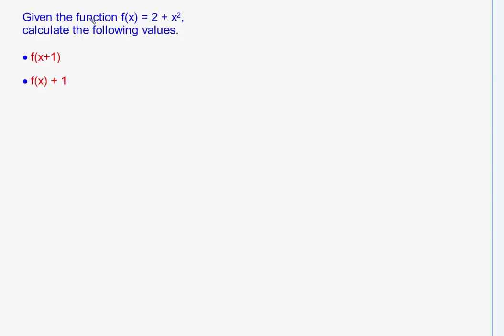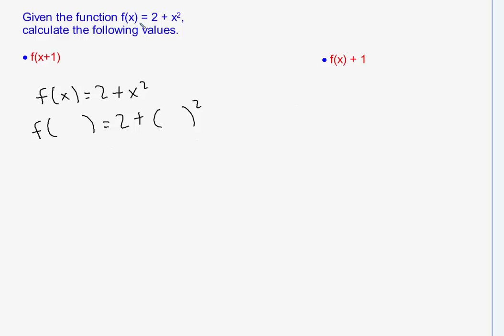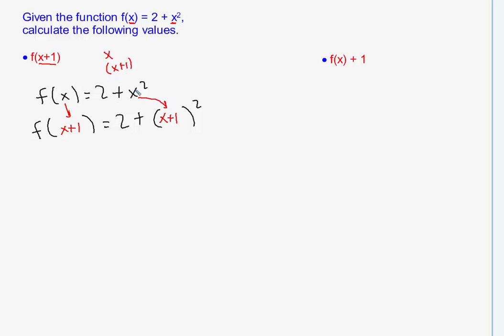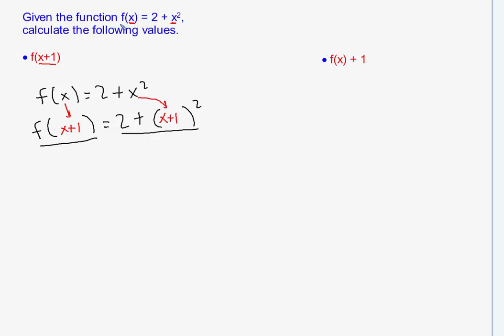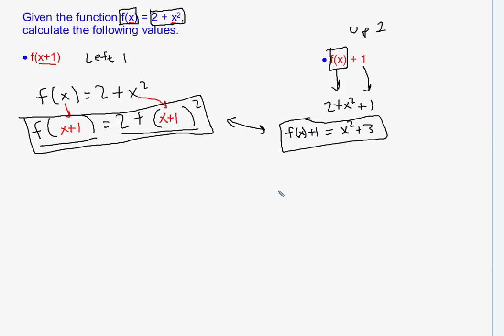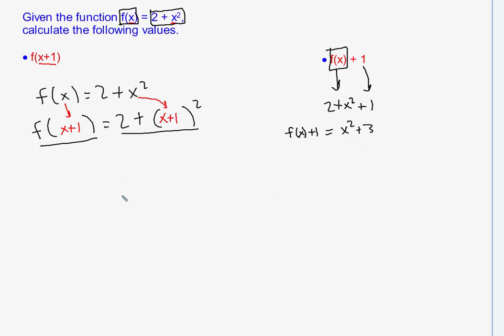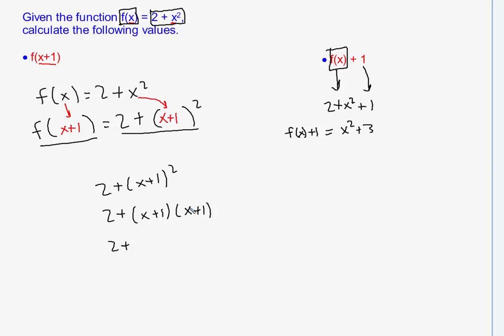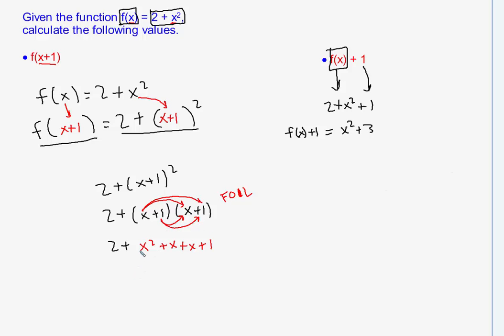Comparing f(x+1) with f(x)+1